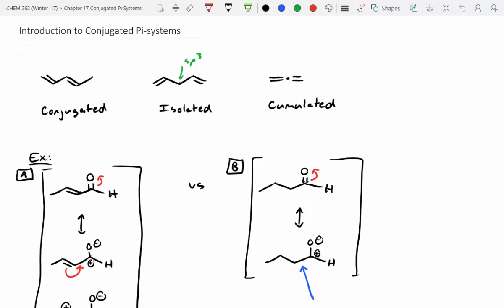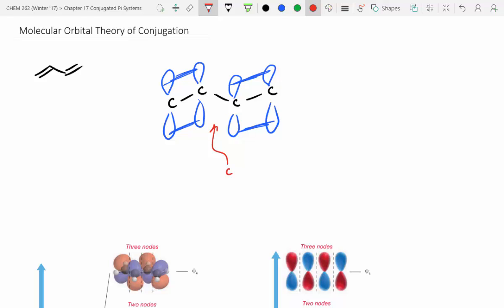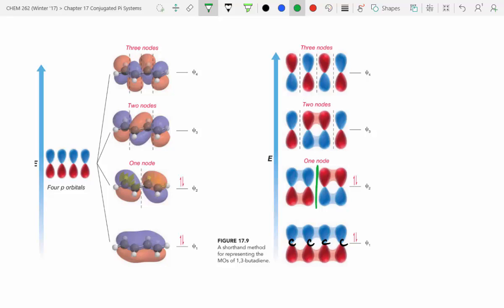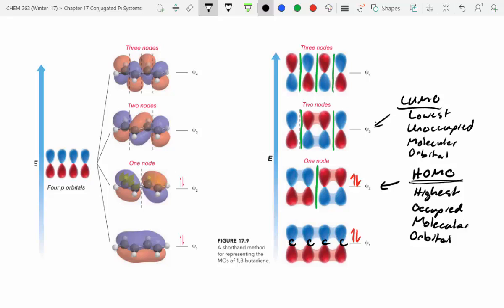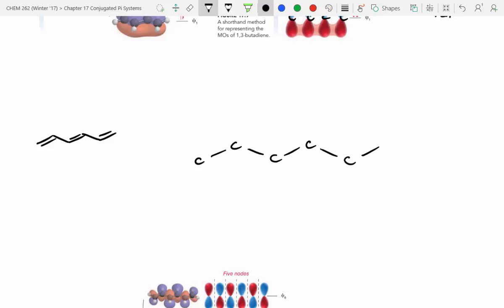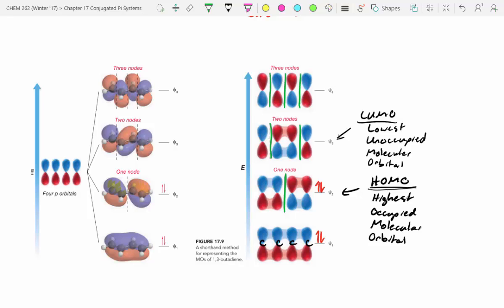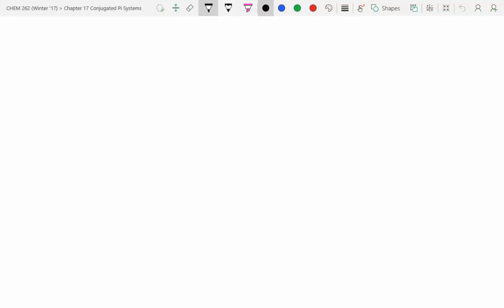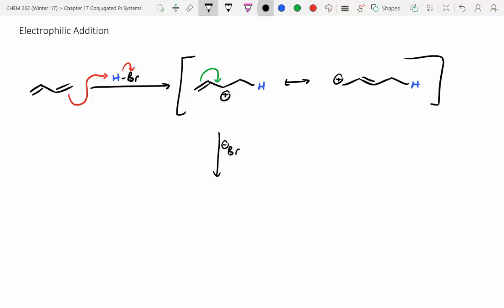Conjugate Addition Reactions